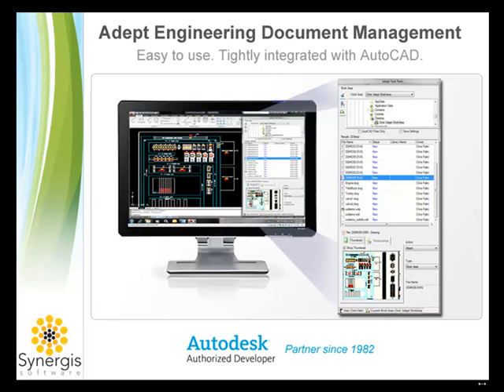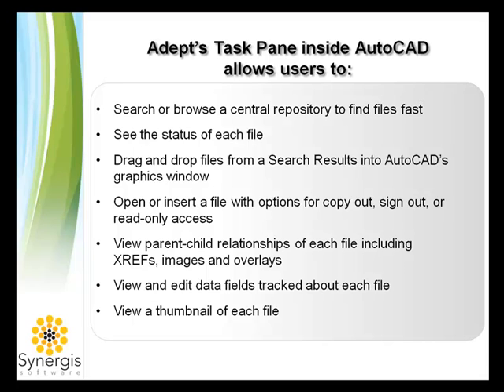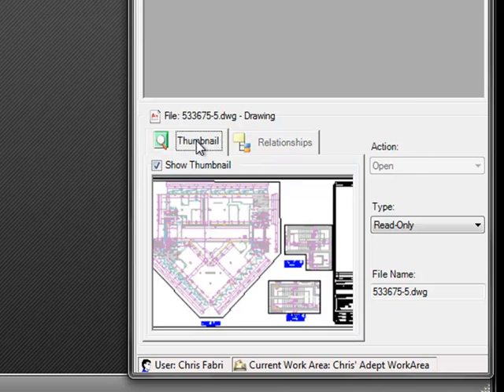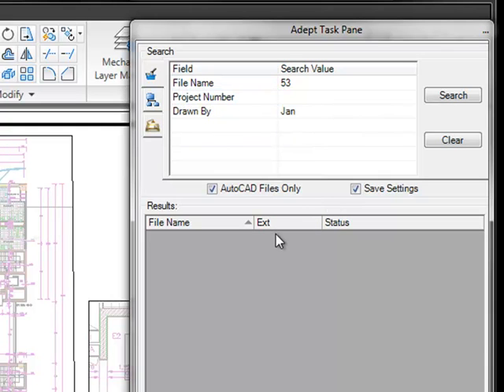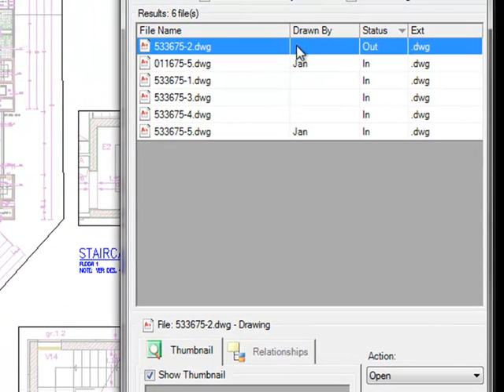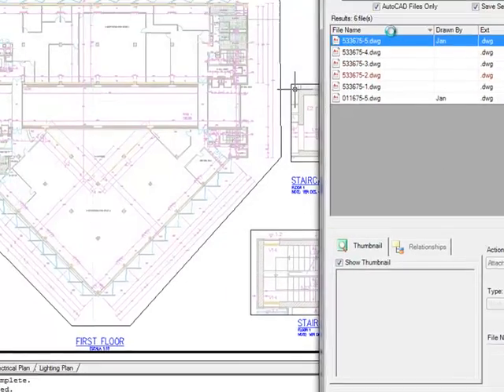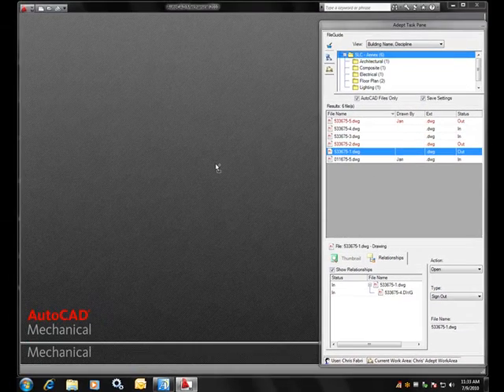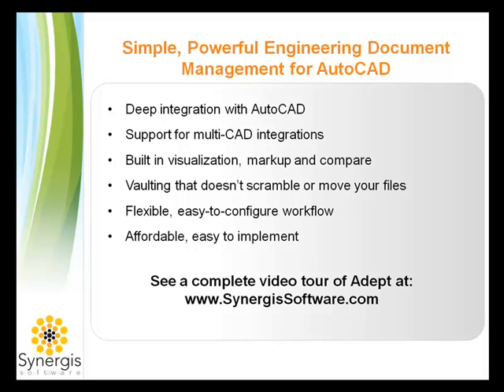AutoCAD Drawing & Document Management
Adept manages and tracks AutoCAD XREF, image and overlay file relationships throughout the lifecycle of the document. As files are checked out, revised, routed through workflow, copied, moved, or renamed, Adept ensures all relationships remain intact. Adept displays these file relationships in an easy to understand tree structure so you can see "where-used" and "composed of" information.